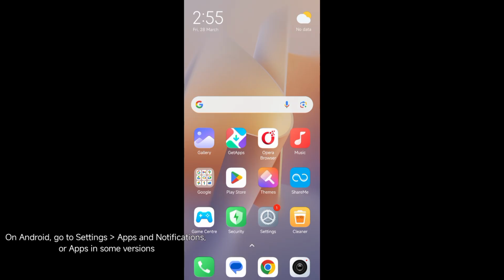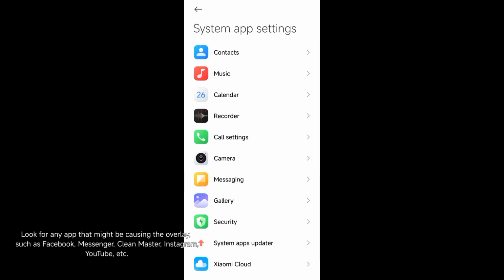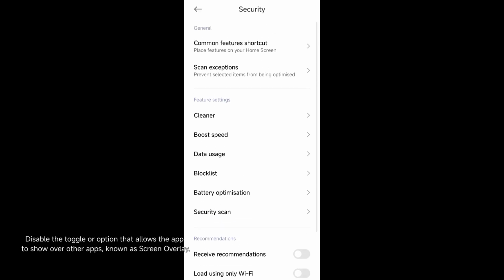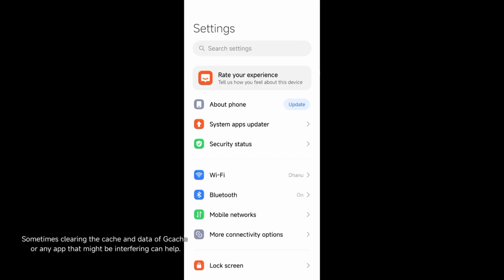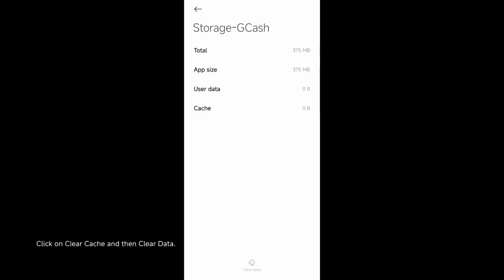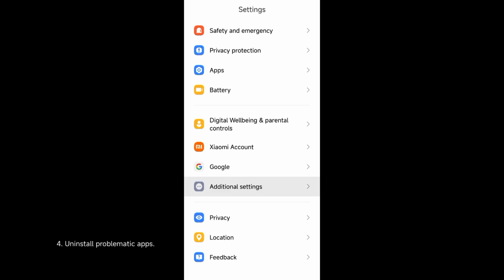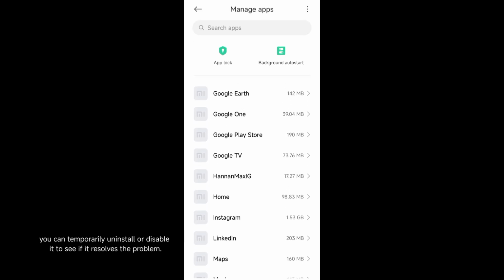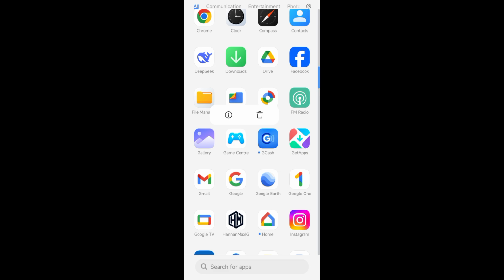How to fix screen overly detected gcash problem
📱 How to Fix GCash Screen Overlay Detected Problem | Quick & Easy Steps!
Are you getting the “Screen Overlay Detected” error while using GCash? Don't worry — in this video, I’ll walk you through the simple steps to fix it on both Android and iOS.

✅ This error usually happens when another app (like chat heads, brightness apps, or floating widgets) is active over GCash.

🔧 FIXES COVERED IN THIS VIDEO:
How to identify the app causing the overlay

How to disable screen overlay permissions on Android

How to turn off floating apps (like Messenger bubble, Twilight, etc.)

Reopen GCash without crashing

Bonus tips for Xiaomi, Oppo, Realme, and Samsung devices

📍 Android Specific Steps:
Go to Settings → Apps → Special App Access → Display over other apps
Disable overlay for apps like:

Messenger

Facebook Chat Heads

Blue light filter apps

Screen recorder or float tools

🛑 Having Trouble?

💬 Don’t forget to:
📝 Comment if this worked for you!